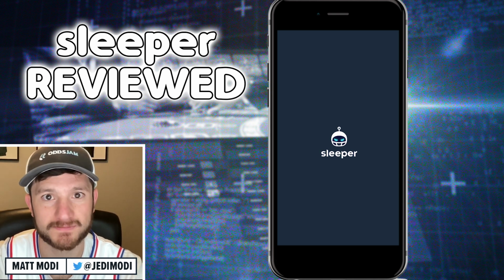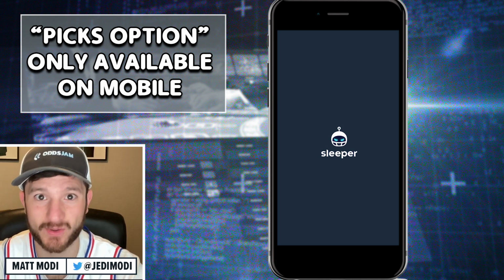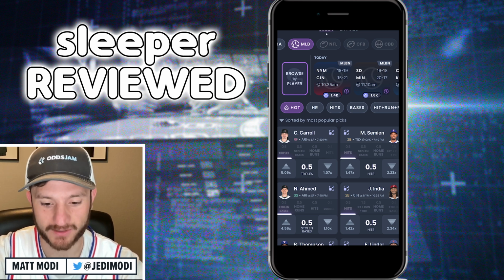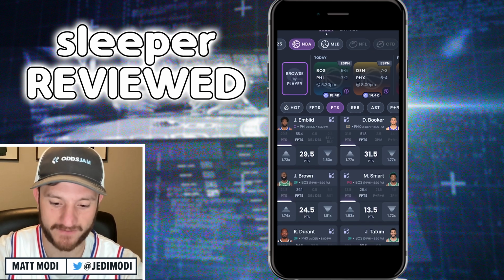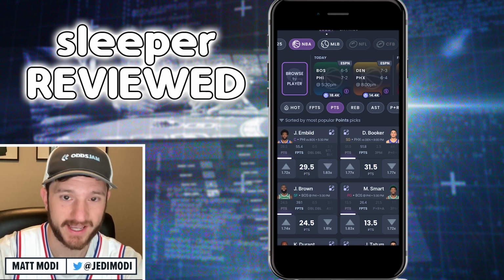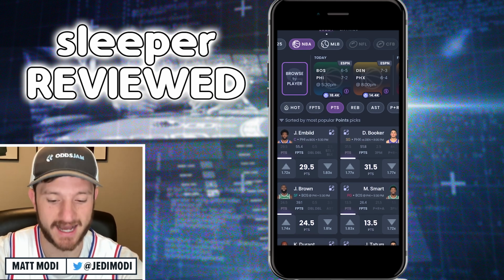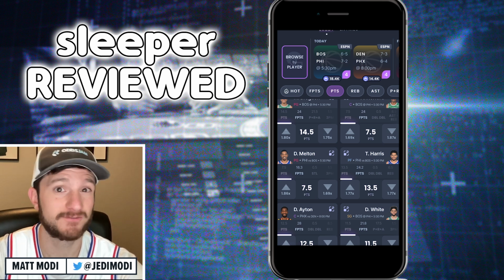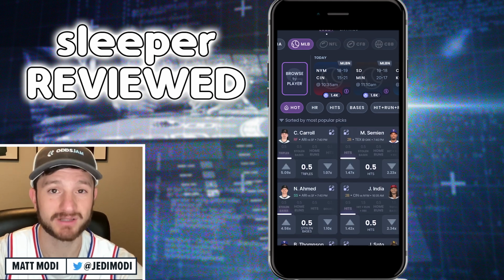Sleeper DFS Sportsbook Reviewed & How to Make Money on DFS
This is an overview of how to bet on Sleeper DFS picks. We cover all the different features that Sleeper has to offer and do a brief tutorial on the Sleeper app. This sports betting video is for beginners.

Learning how to use Sleeper sportsbook isn't always easy. This sportsbook offers a wide variety of markets to bet on, including player props and game props. Matt takes you through all of the tabs on Sleeper and overviews this sportsbook. He starts out by explaining how to join and sign up for Sleeper before diving into how to win on this sportsbook.

If you're looking for how to bet on Sleeper and make money on Sleeper, then this is the video for you. This video is for beginners who have yet to use Sleeper.